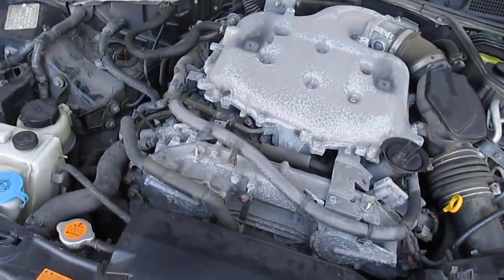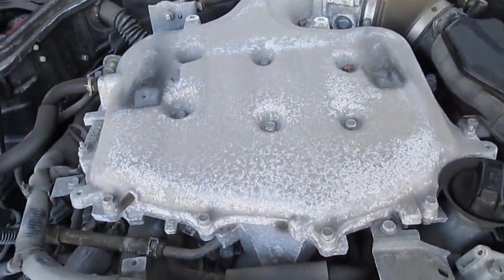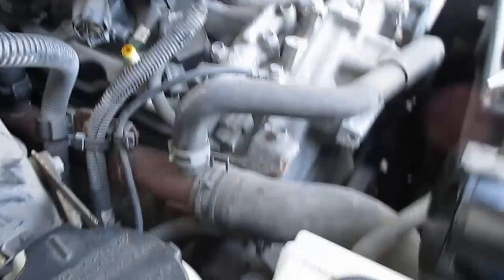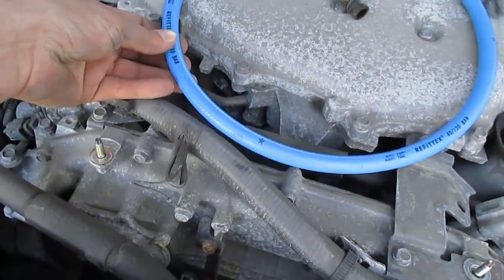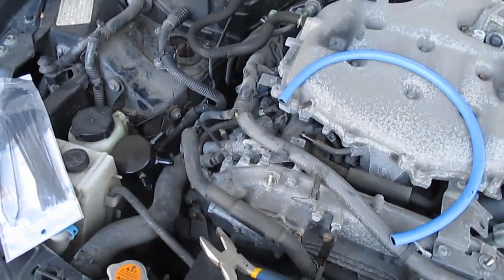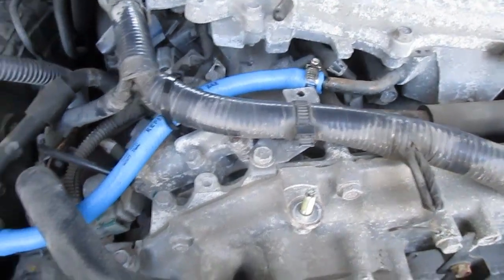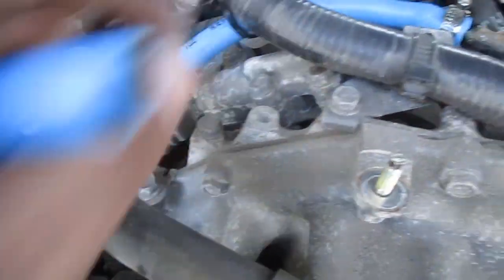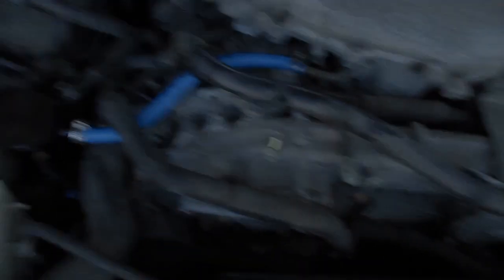How To Install Oil Catch Can - G35, 350z, FX35, Skyline 350gt, VQ35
Whats up guys in this one I show you how to install a quick DIY mod for your nissan or infiniti 350z, g35, FX35, 350gt or any nissan car with the rwd VQ35DE.